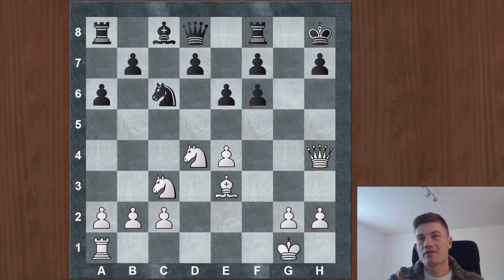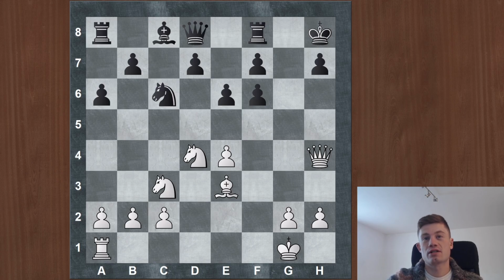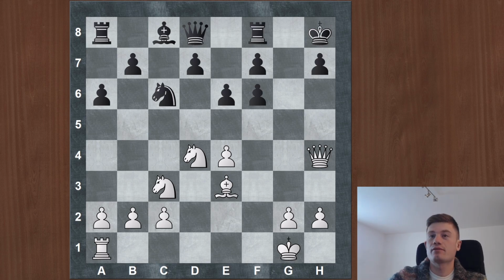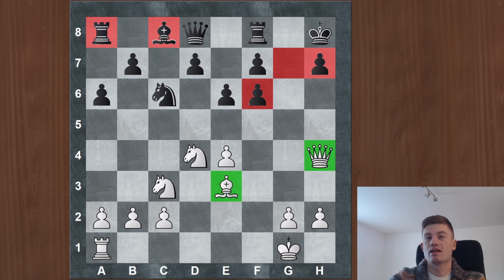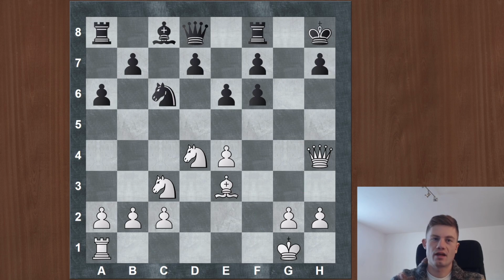Attack and Defence: Methods to attack a weakened king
Hi guys,

in today's video we are going to study another attacking example. Black's pawn structure on the kingside has been shattered by an exchange sac on f6. Thereby a lot of squares around the black king have become vulnerable.

But how exactly should White proceed with the attack, what are his opponent's defensive ideas?

Have fun!